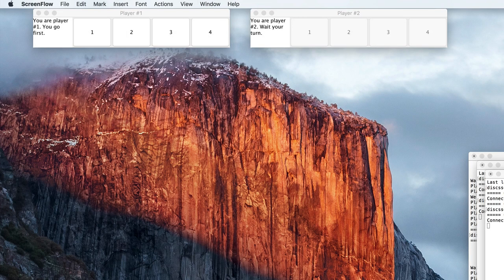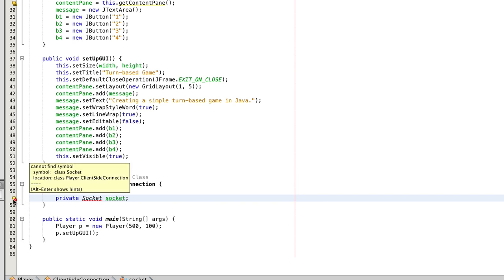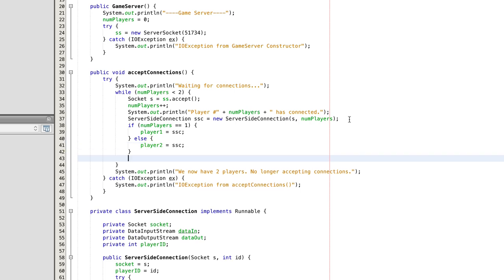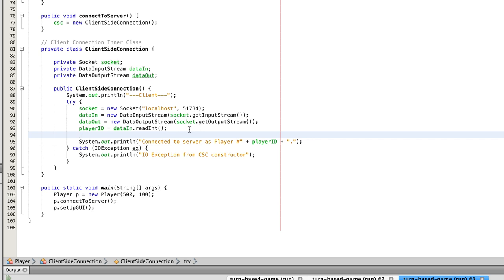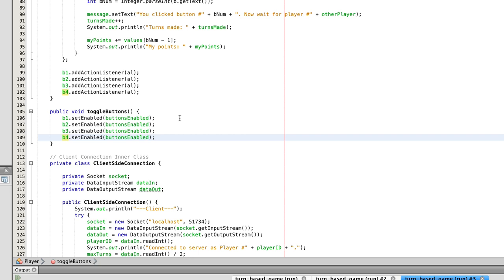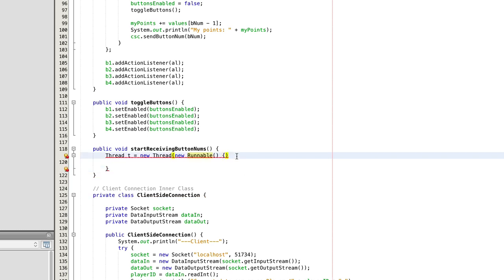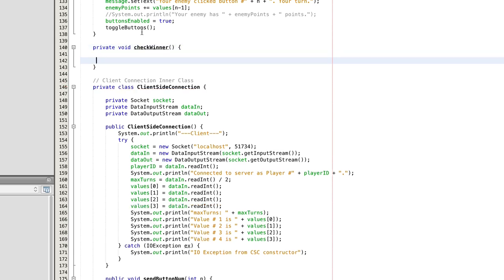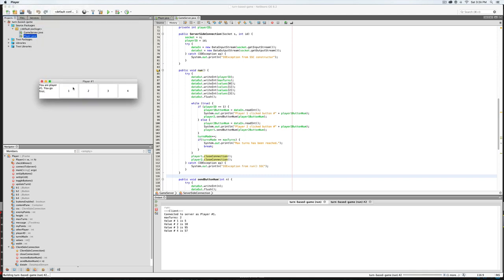Creating a simple turn-based network game in Java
Tutorial on creating a turn-based network game in Java.